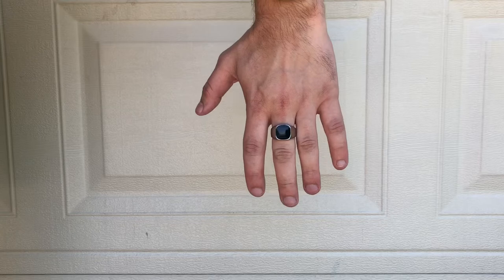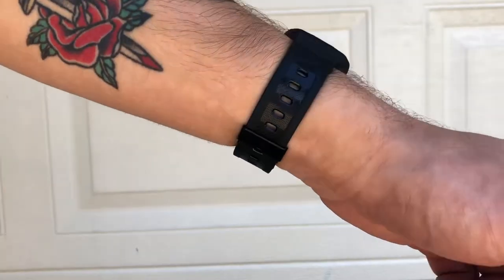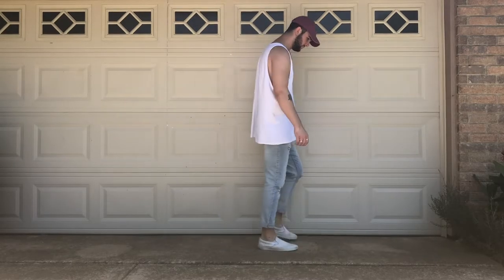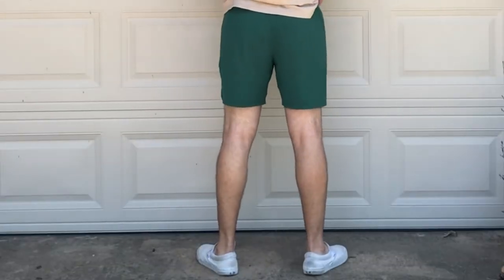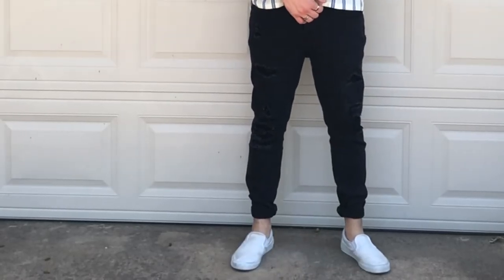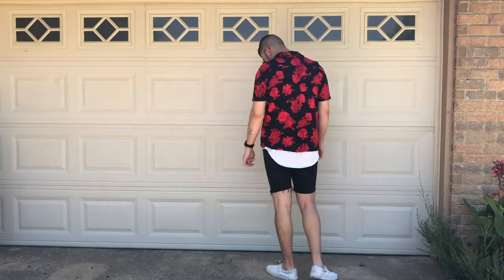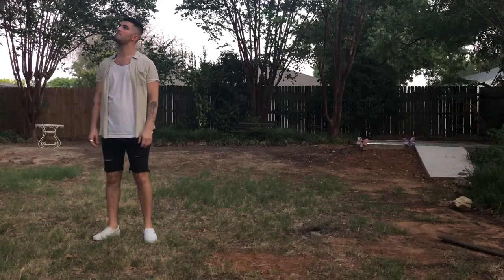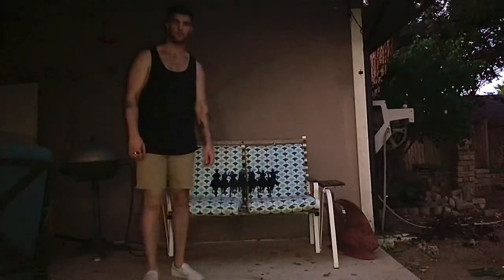7 Simple Summer Outfits for Men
Here are seven simple summer outfits for men that are very easy to put together! I hope you enjoy:)

Chapters:
0:00 Introduction
0:14 Accessories & Shoes
0:50 1st Outfit
1:15 2nd Outfit
1:31 3rd Outfit
1:43 4th Outfit
2:04 5th Outfit
2:32 6th Outfit
2:51 7th Outfit
3:04 Fake Outro
3:16 Doggo
3:24 Real Outro

Amazon wishlist

108 Nutmeg Ln Euless, Texas 76039

Zach Pryor